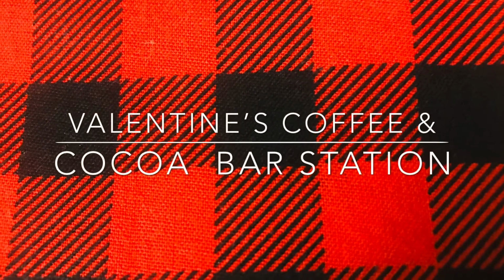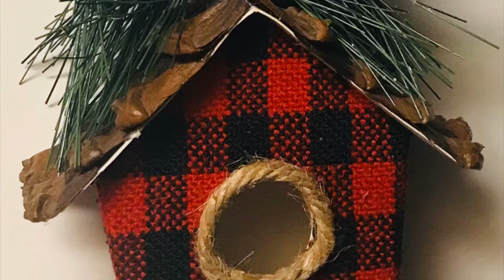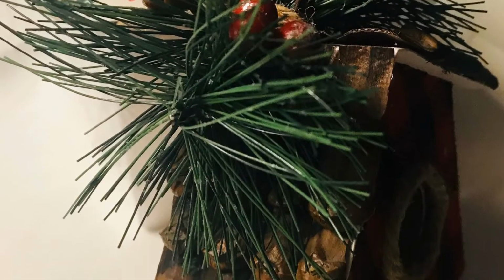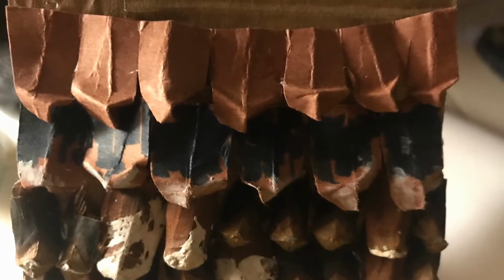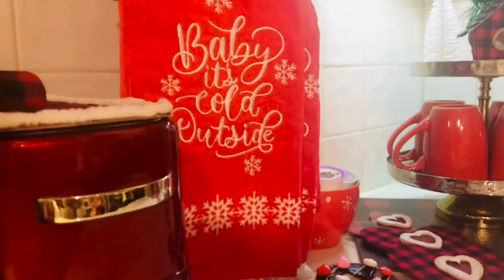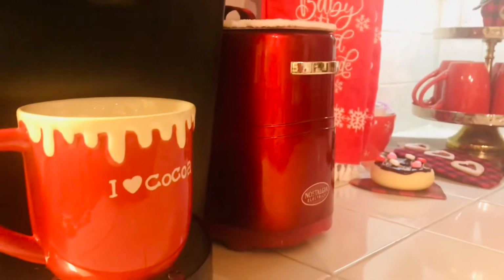DIY BUFFALO CHECK/ VALENTINES COFFEE/ COCOA BAR STATION/ Baby Its Cold Outside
Hey Everyone this is my DIY Buffalo Check Valentines Coffee and Cocoa Bar Station.